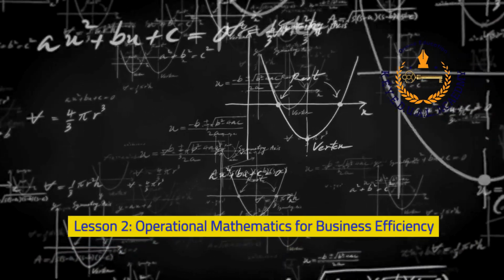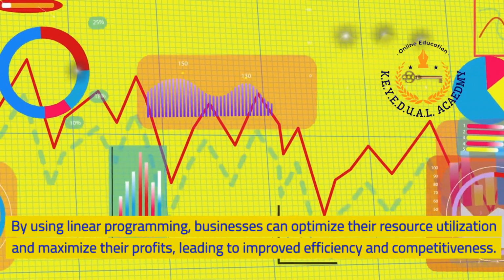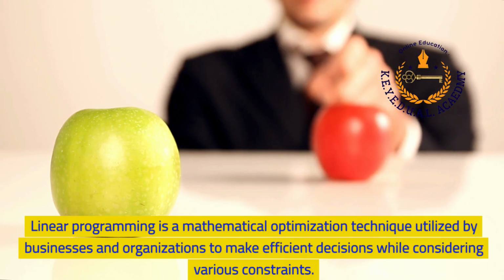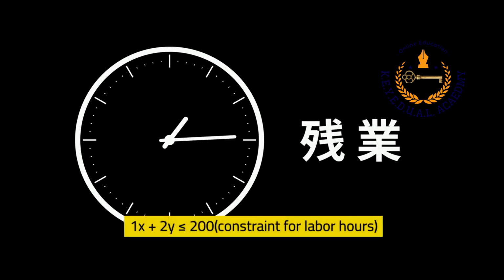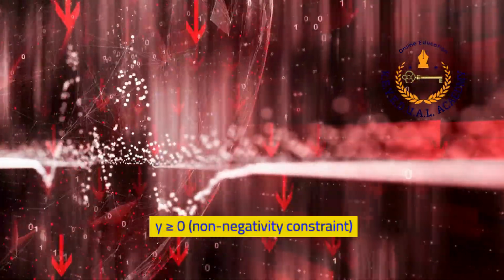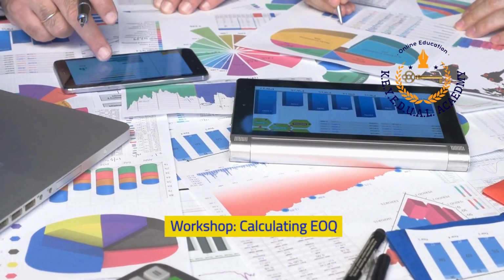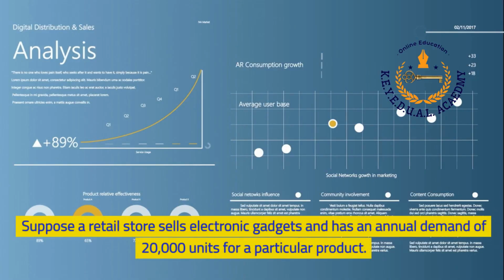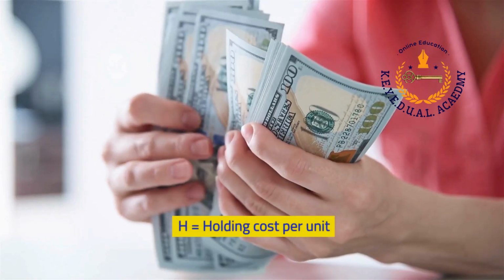Operational Mathematics for Business Efficiency 2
📦 Inventory is either your greatest asset or your biggest liability. The math decides which one it is.

In Part 1, we optimized your workflow and eliminated bottlenecks. But if your supply chain is misaligned, you’re either tying up critical cash in dead stock or losing revenue to frustrating stockouts. In this episode, we master the math of inventory and supply chains, giving you the exact formulas to balance risk, reduce waste, and free up working capital.

📘 What You'll Learn:

✅ The True Cost of Holding Inventory: Breaking down carrying costs, obsolescence, and opportunity cost

✅ Economic Order Quantity (EOQ) Deep Dive: Finding the mathematical "sweet spot" for order sizes

✅ Safety Stock & Reorder Point (ROP): Calculating the exact buffer needed for real-world unpredictability

✅ Lead Time Variability: How to quantify supplier delays and adjust your math accordingly

✅ The Bullwhip Effect: The mathematical reality of how small demand shifts cause massive supply chain chaos (and how to dampen it)

✅ Cash Conversion Cycle (CCC): Linking operational inventory decisions directly to your bank account

✅ Real-world case study: Optimizing an e-commerce inventory model to free up $50K in working capital

👥 Who This Is For:
Operations & supply chain managers • E-commerce founders & retail owners • Procurement professionals • Financial analysts optimizing working capital • Process improvement leads • Any professional ready to replace "gut feeling" ordering with data-driven precision.

📥 Free Resource:
Download the updated Operational Efficiency Starter Kit (Part 2):
→ EOQ & Reorder Point Calculator (Excel + Google Sheets)
→ Safety Stock & Lead Time Variability Worksheet
→ Cash Conversion Cycle (CCC) Tracker
→ "Free Up Working Capital" Case Study Data File

🔁 Missed Part 1? You need the bottleneck and cycle time foundations before watching this.

💬 Your Turn: What’s your biggest inventory challenge right now? Is it overstocking, stockouts, or unpredictable supplier lead times? Drop it in the comments, and I’ll help you identify which formula you need to solve it!